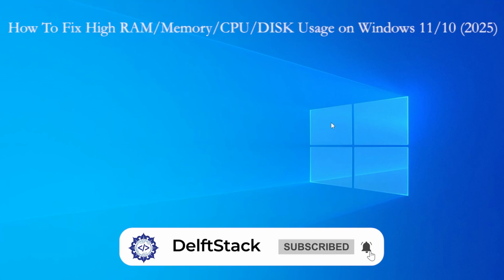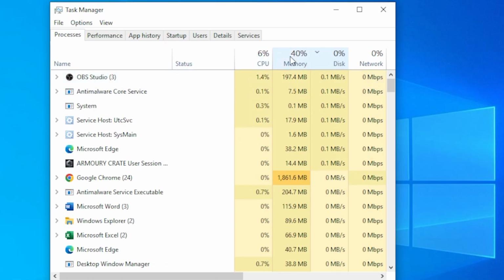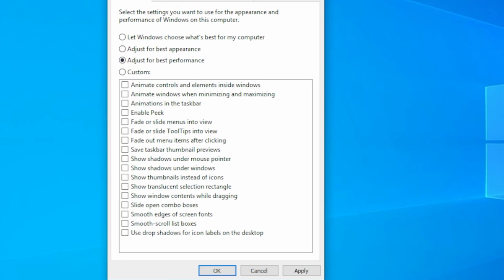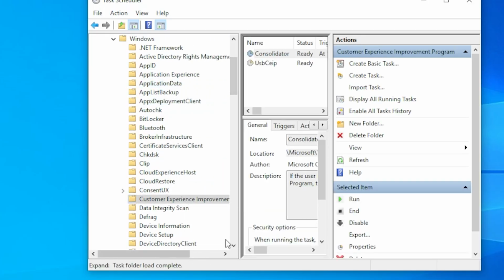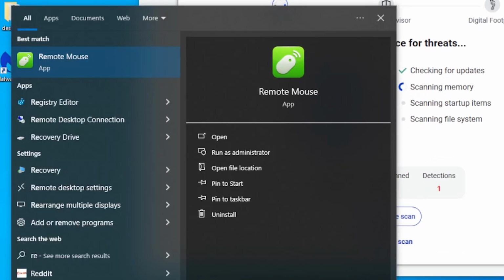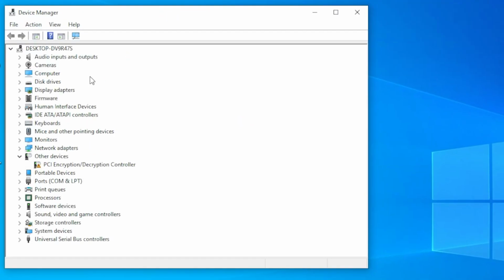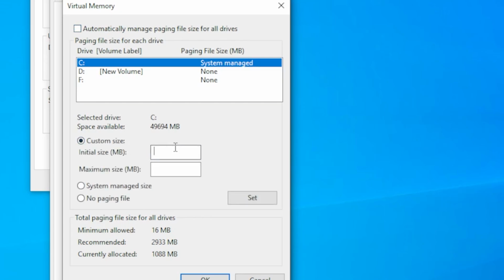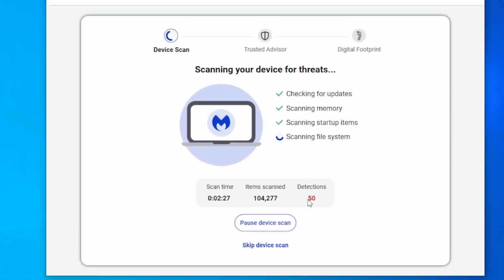Fix High RAM, CPU, Disk, and Memory Usage on Windows 11/10 – Step-by-Step Tutorial 2026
Is your PC running hot and slow? Are you constantly seeing 100% disk or CPU usage in Task Manager? You're not alone—and the good news is, you can fix it. This video walks you through simple, effective steps to speed up your Windows 10 or 11 machine and bring those numbers down.

📌 What You'll Learn in This Video:
✅ How to identify the processes draining your system in Task Manager
✅ What startup programs to disable for faster boot times
✅ How to adjust Windows performance settings for better speed
✅ The role of SysMain (Superfetch) and how to disable it
✅ How to handle heavy background tasks and unnecessary services
✅ When to switch antivirus software and how to scan for malware
✅ How to use Resource Monitor to dig deeper
✅ Optimizing virtual memory (paging file) settings
✅ The importance of Windows updates and driver health
✅ Tips to disable Windows background noise (notifications, suggestions, etc.)

🕒 Timestamps
⏱ 00:00 – Intro: Why Your PC Is Slowing Down
⏱ 00:23 – Open Task Manager to Diagnose
⏱ 00:51 – Disable Unneeded Startup Apps
⏱ 01:08 – Optimize Windows Visual Performance
⏱ 01:34 – Disable SysMain (Superfetch)
⏱ 02:03 – Manage Scheduled Tasks
⏱ 02:28 – Use Lighter Antivirus and Check for Malware
⏱ 03:04 – Dive Deeper with Resource Monitor
⏱ 03:29 – Install Updates and Update Drivers
⏱ 04:11 – Tweak Virtual Memory Settings

These issues can make even a new PC feel sluggish. Whether you're gaming, editing, or just browsing, fixing high resource usage helps improve speed, stability, and battery life. The steps shown are safe, beginner-friendly, and take only a few minutes.

Tap the 🔔 bell icon so you don't miss future videos.